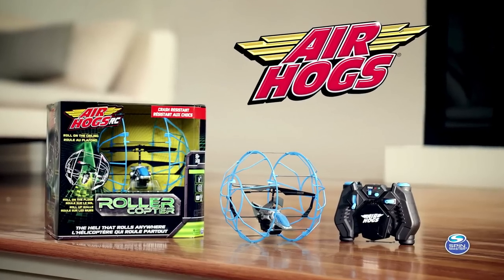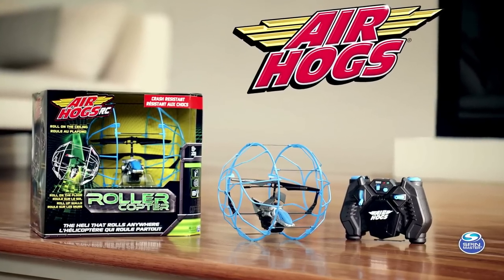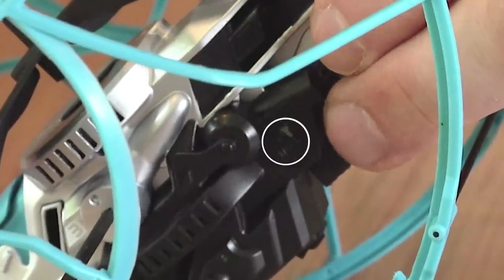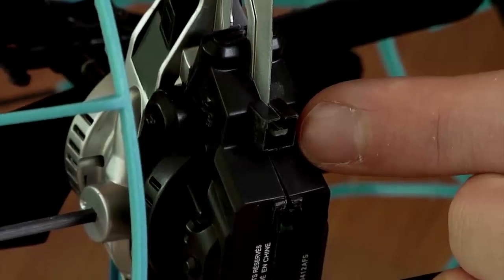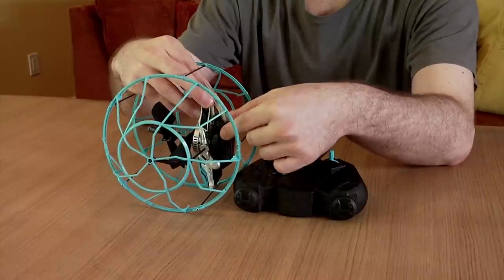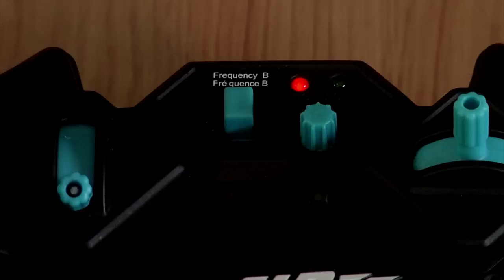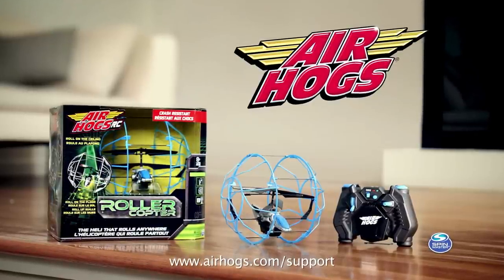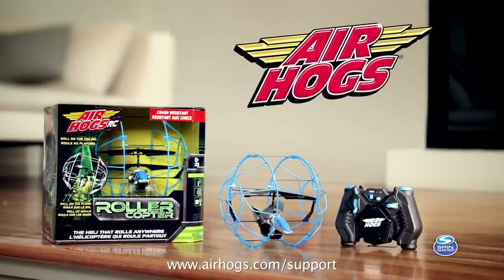How To Charge Your Air Hogs Rollercopter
Everything you need to know about charging your Air Hogs Rollercopter.

The Rollercopter from Air Hogs lets you roll anywhere. Drive across the ground, roll up walls, fly through the air or even roll across the ceiling!

Obstacles and gravity are no barrier for the ground-to-air RC Air Hogs Rollercopter! With its exterior rolling cage, pilots can drive across the ground, roll up walls, fly through the air or even roll across the ceiling! The cage also acts as a durable shield, protecting your heli from walls or other obstacles and preventing unforeseen crashes. It’s a ground and air RC Heli made for non-stop action!

The Air Hogs Rollercopter - Roll anywhere!